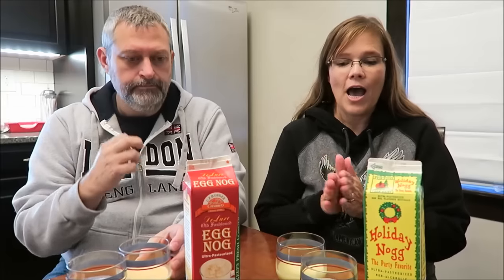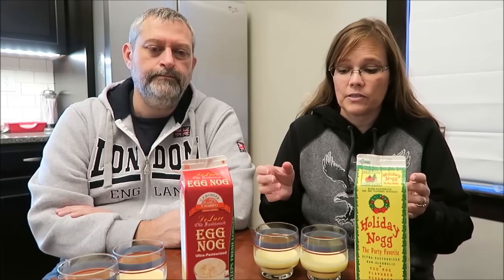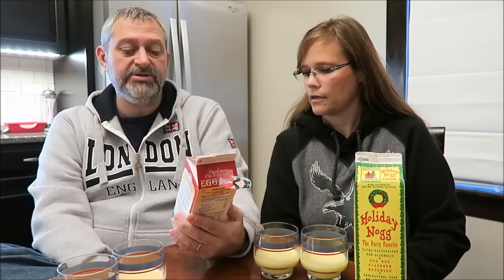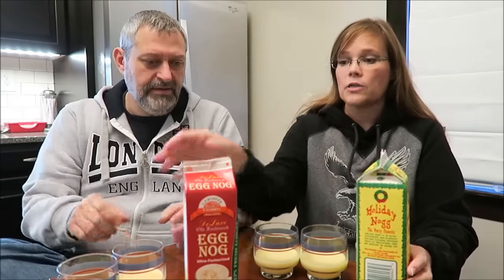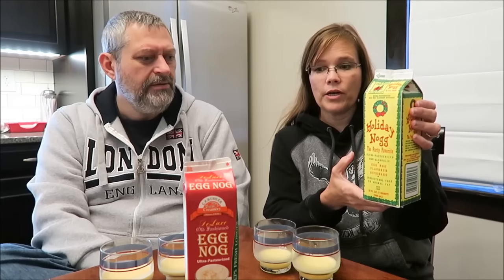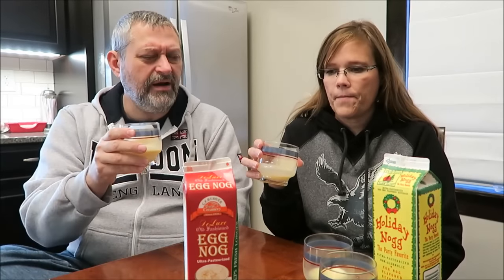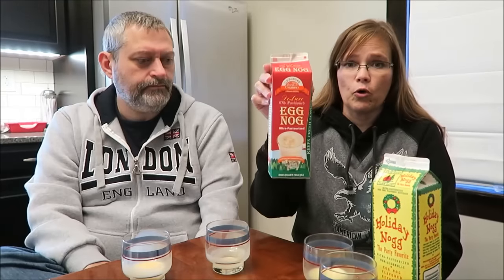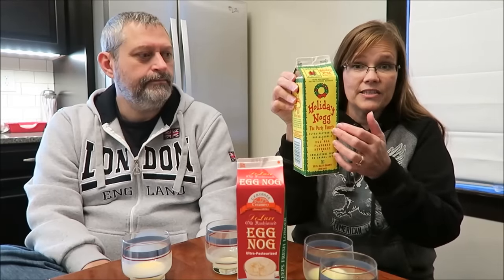C.F. Burger Creamery De Luxe Old Fashioned Egg Nog & Twin Pines Farm Dairy Holiday Nogg Review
This is a taste test/review of the C.F. Burger Creamery De Luxe Old Fashioned Egg Nog and Twin Pines Farm Dairy Holiday Nogg.
* The C.F. Burger Creamery De Luxe Old Fashioned Egg Nog was $3.68 at Walmart. ½ cup (118mL) = 190 calories
* The Twin Pines Farm Dairy Holiday Nogg was $1.54 at Walmart. ½ cup (118mL) = 90 calories